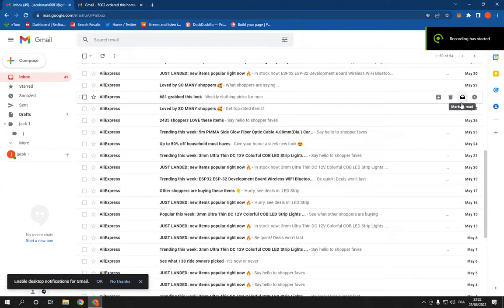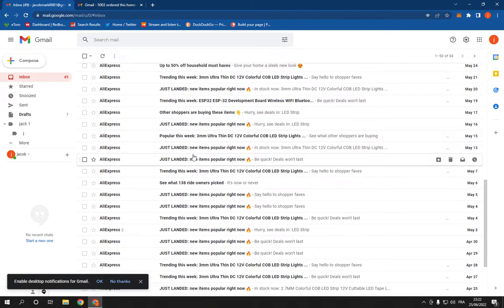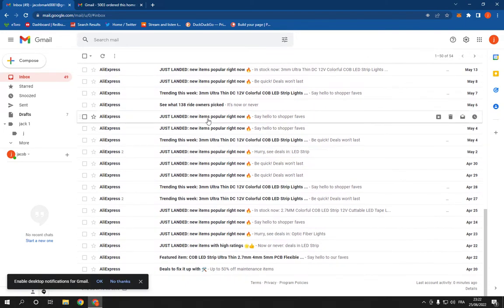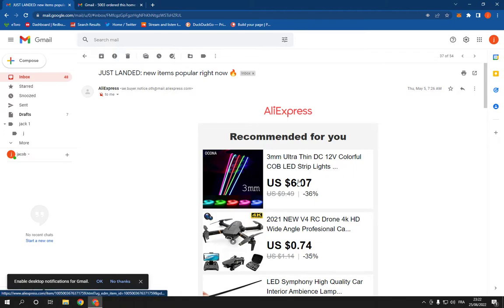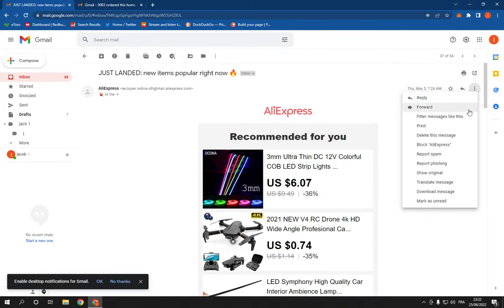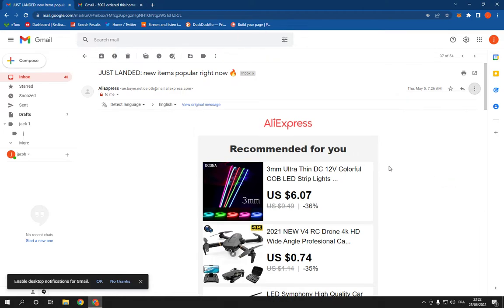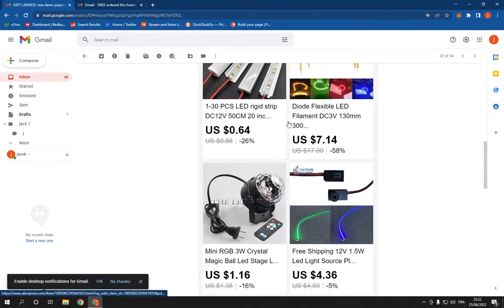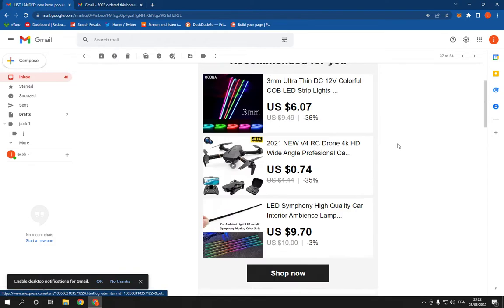How To Translate any Message or Email on Gmail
in this video we discuss :